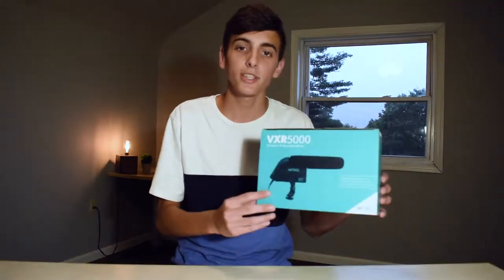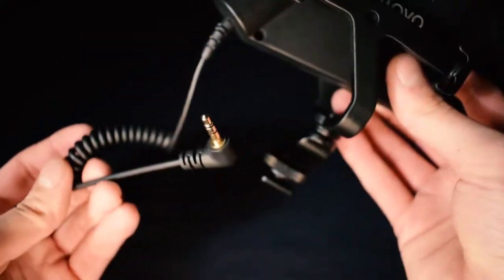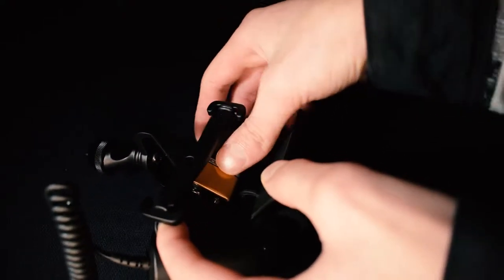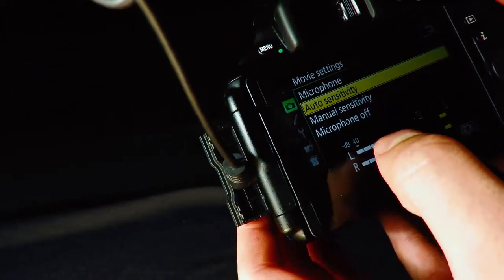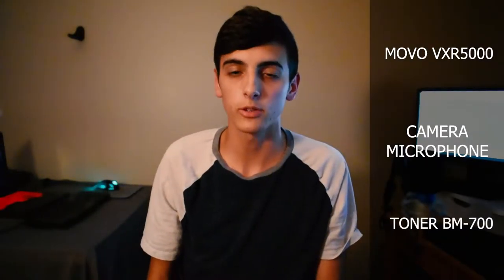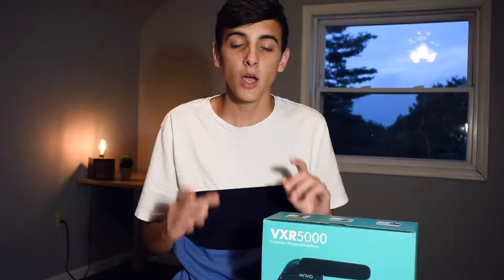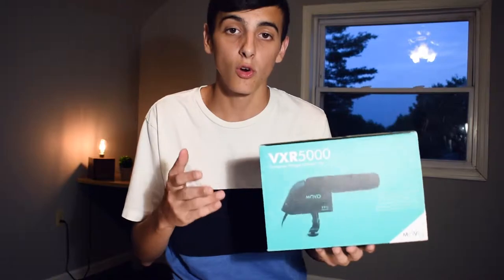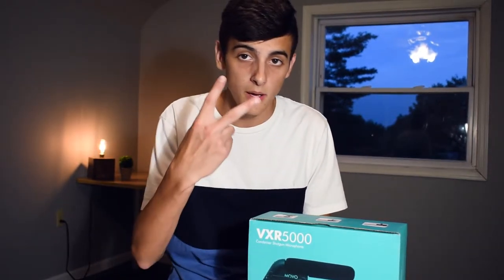BEST BUDGET MIC FOR CAMERA!? | Movo VXR5000 Review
Movo VXR5000 might be the best budget microphone for a camera! The quality in which the mic records audio is very professional. Watch the video to see what my thoughts are on the microphone.

Movo VXR5000

             Chill Lofi Music (No Copyright)